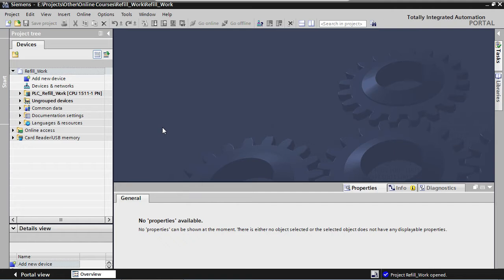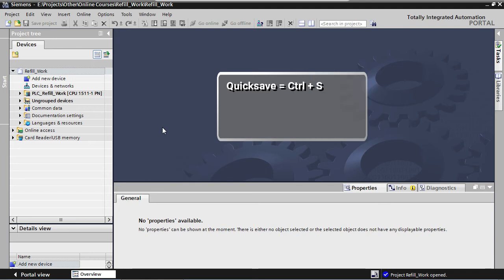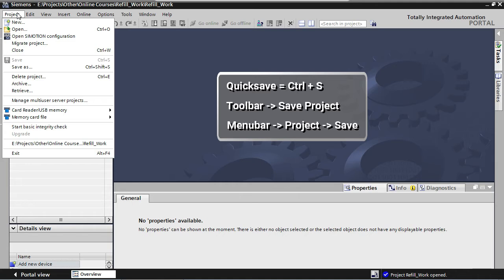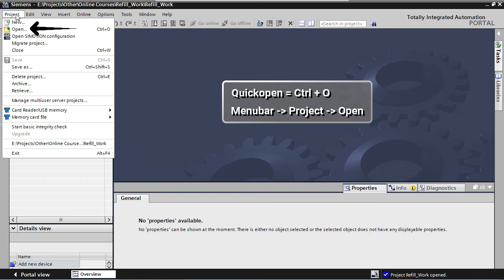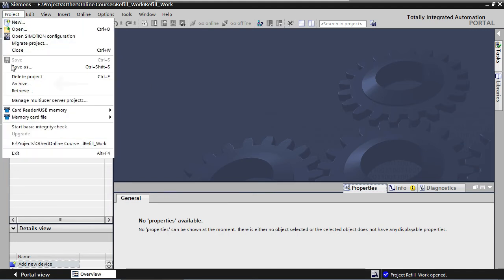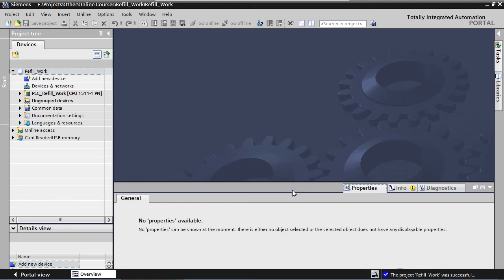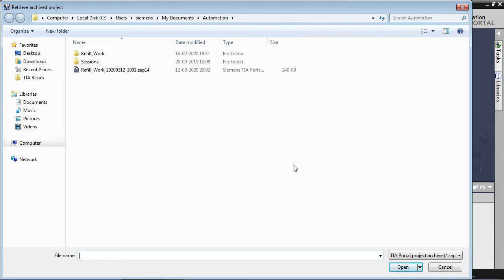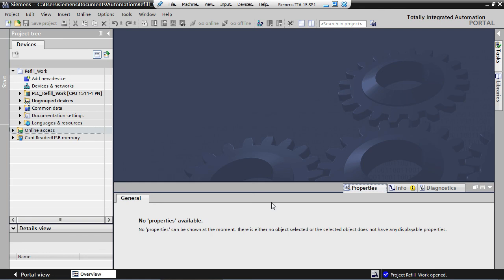TIA Portal 101: Learn to Manage your PLC Applications like a Pro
►► Learn Structured TIA Portal PLC and HMI Programming in ONE DAY - Check Out my Trusted Online Training Courses Right Here:

In this tutorial video, we are covering basic project management in TIA Portal.  You´ll learn how to save an application, load your application, archive an application (=make a backup) and retrieve your application (=restore).

This video is only a small taste of my trusted and high-rated PLC programming course which takes you through the steps of converting a real-life sample application into a fully-functional TIA PLC application.

Getting started with TIA Portal has never been easier.

COURSE DESCRIPTION
Learn the basic concepts, tools, and functions that you will need to create fully functional PLC applications within the widely popular totally integrated automation solution, Siemens TIA Portal.

Build a Strong Foundation in TIA PLC Programming with this Fully Featured Course:
►TIA Project Creation, PLC Setup and Hardware Configuration
►Program Structuring and Programming of Function Blocks
►Application Download and Online Monitoring
►Online Troubleshooting

Learning the fundamentals of TIA programming puts a powerful and very useful tool at your fingertips.  TIA Portal is one of the leading automation platforms used in industry, offering automation solutions for manufacturing companies all over the world.

Suitable for beginning programmers, through this course of 40 lectures and over 2.5 hours of content, you’ll learn all of TIA Portal´s fundamentals and establish a strong understanding of the concepts behind each step of creating a structured and well-written TIA PLC application.  Each section of the course will have you actively participating with programming exercises, putting your new learned skills into practical use immediately.

At the end of the course, you will be able to create, structure, program and download your first PLC application from scratch using a wide array of TIA specific skills and TIA best practices.

Complete with downloadable TIA sample applications, checklists and other useful work documents, you’ll be able to work alongside me as we work together through each concept.